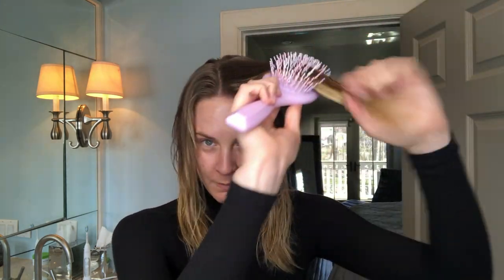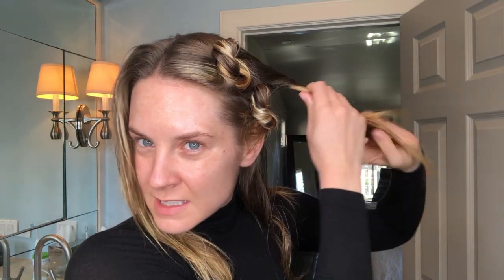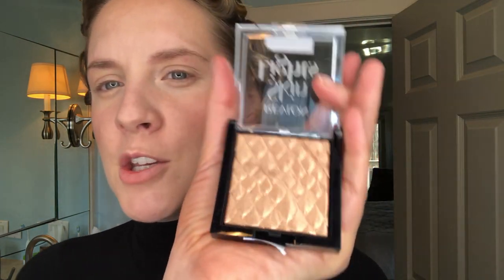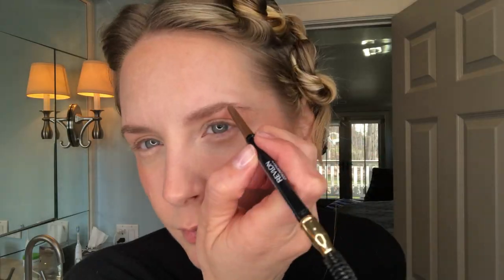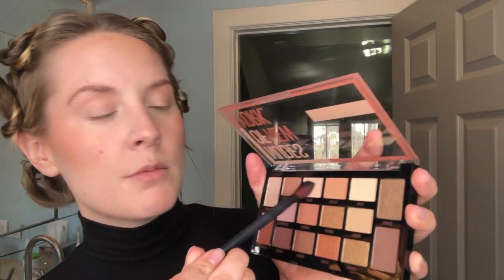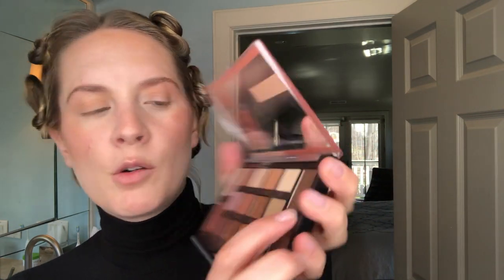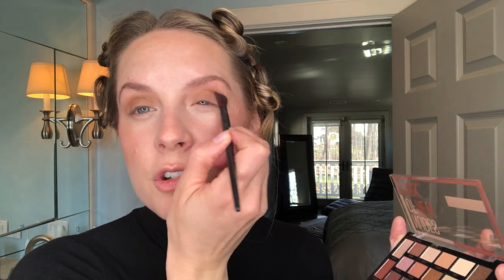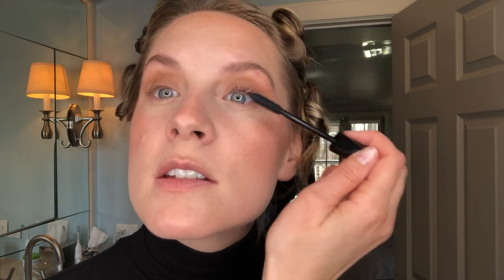Lanouxminous Glam on a Budget! Using All of My Favorite Drug Store Products (listed below).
Pantene Pro-V Sheer Volume Body Boosting Mousse
L oreal True Match Foundation
NYX HD Photo Concealer Wand
Revlon Blending Shadow Brush + Blush & Contour Brush
NYX Matte Bronzer
Maybelline Cheek Heat #30
Revlon Rose Bomb Blush
Revlon Highlight Skinlights Twilight Gleam
Revlon Color Stay Brow Pencil, Soft Brown
Maybelline Nudes of New York
Revlon So Fierce Mascara
Revlon Ultra HD Vinyl Lip Polish Birthday Suit #925